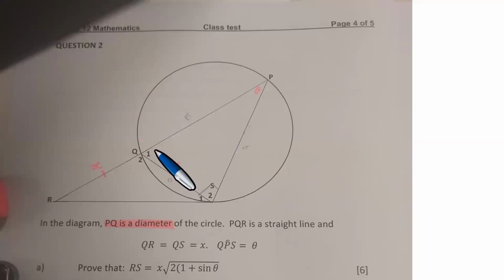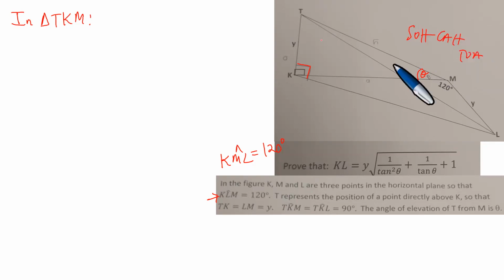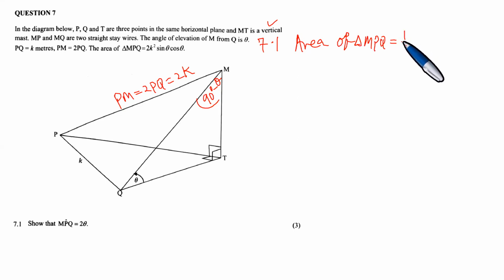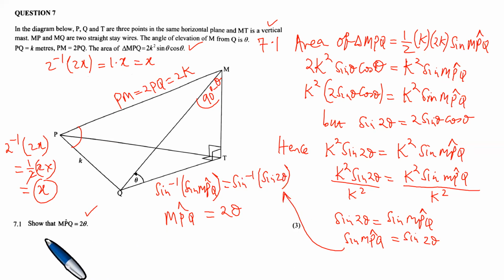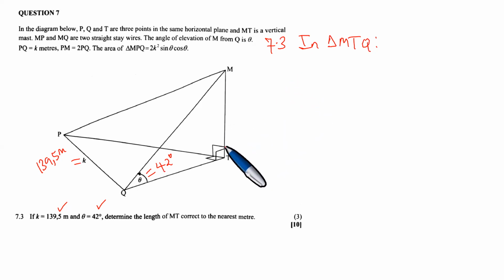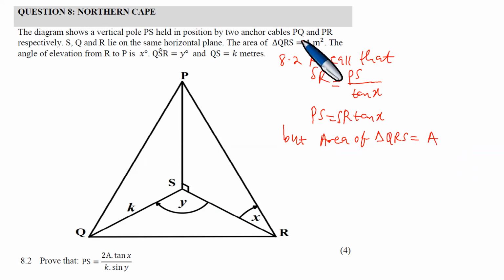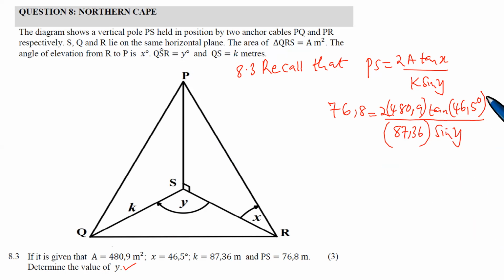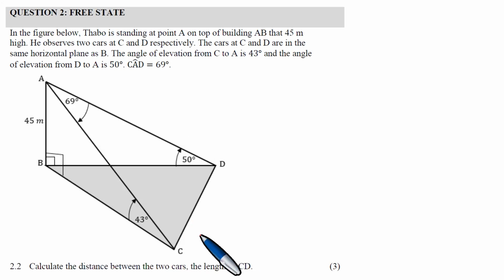Mathematics P2/ Grade 12/ Cosine Rule / Sine Rule / Trigonometric Area Rule